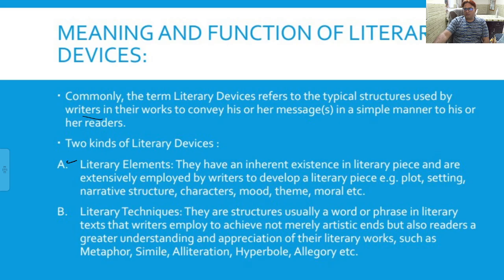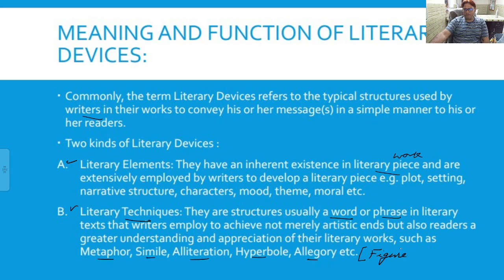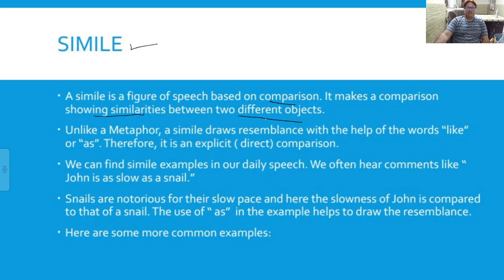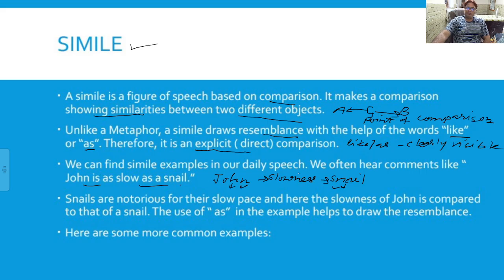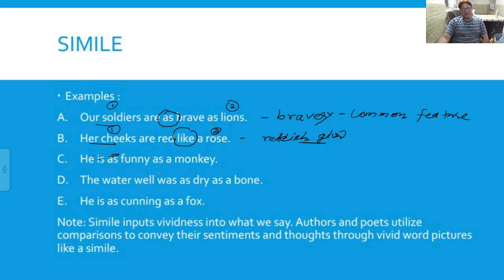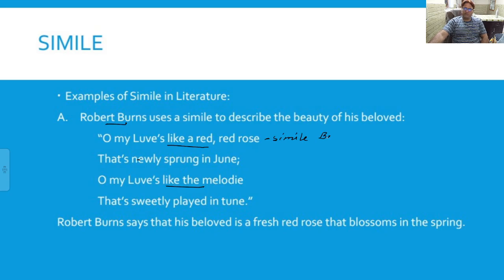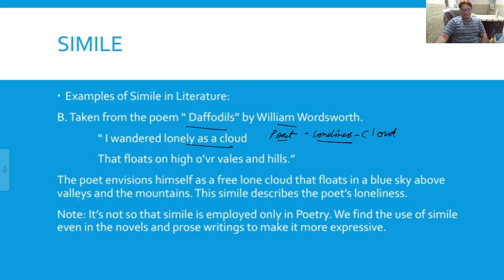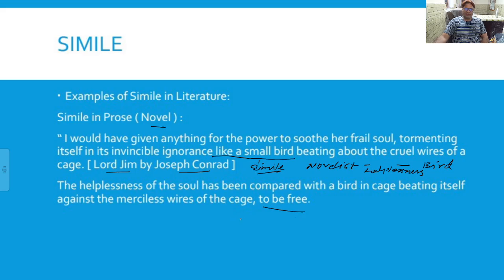Literary Devices: A Comprehensive Series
Simile : A detailed Analysis